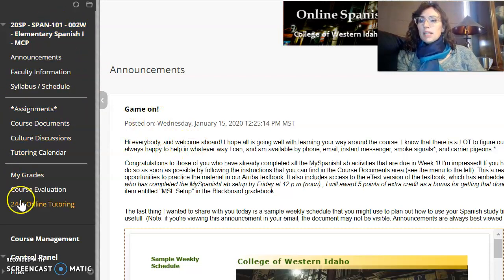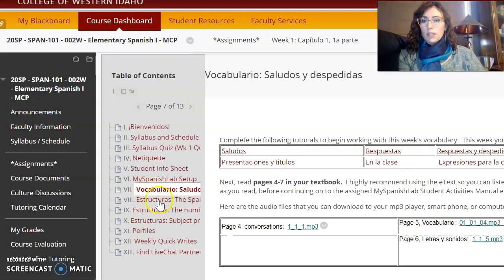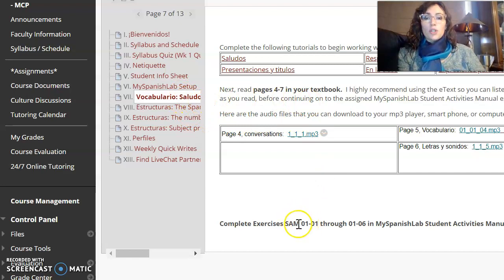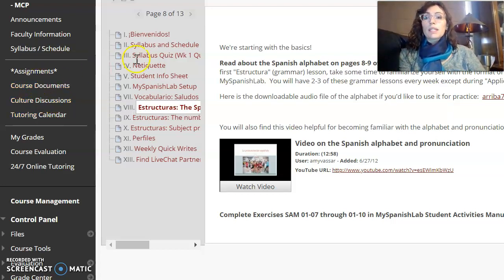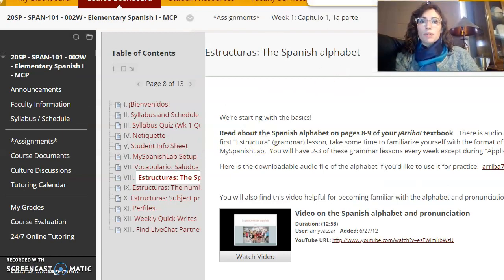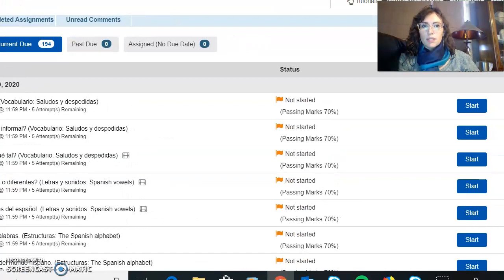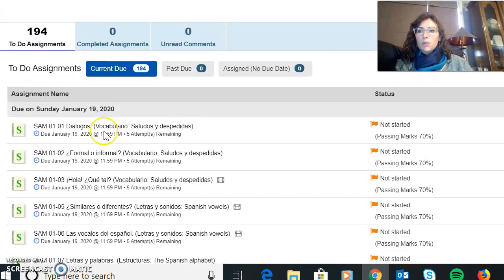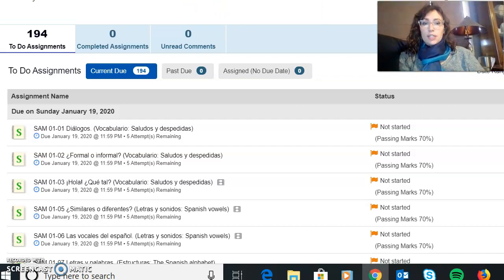SP20 Week 1 Help Video